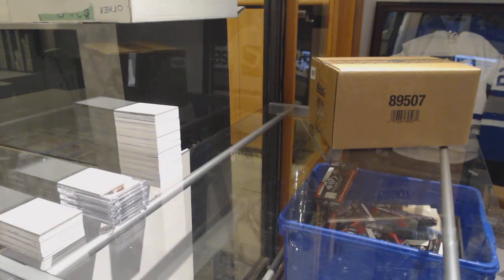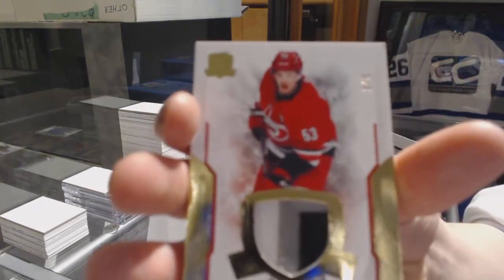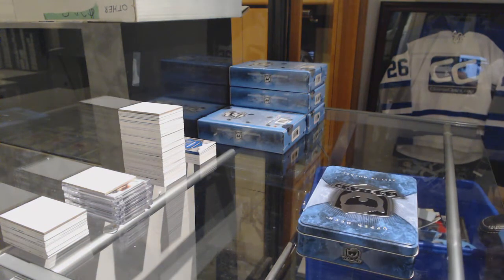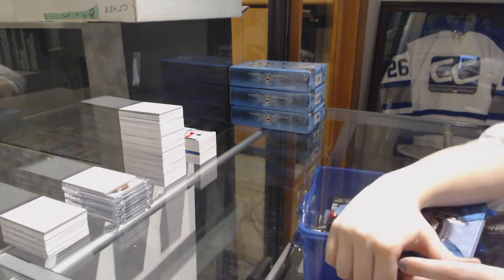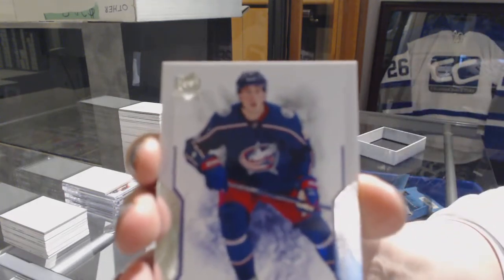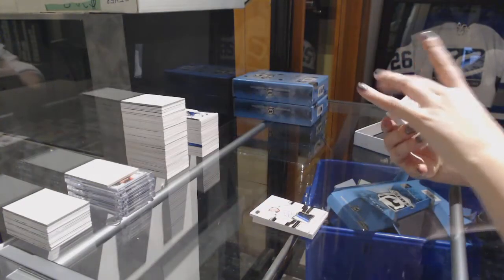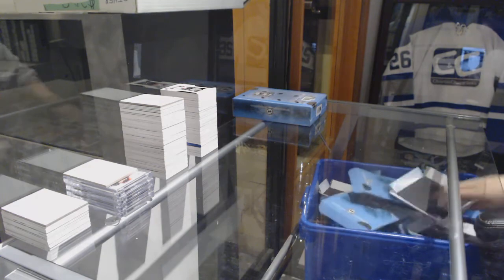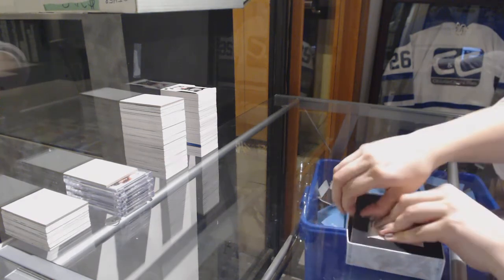17-18 Upper Deck The Cup Hockey 6 Box Case Break - C&C GB #9340